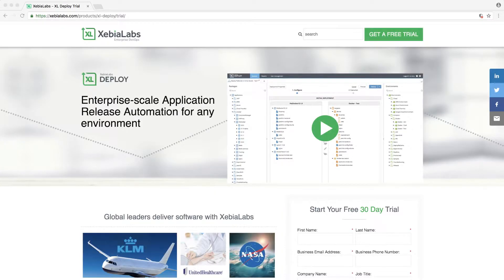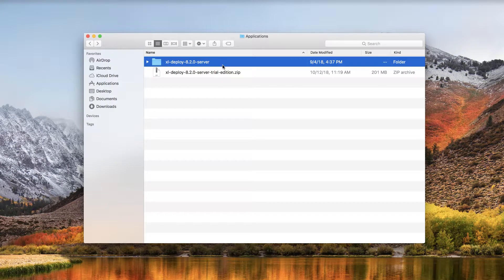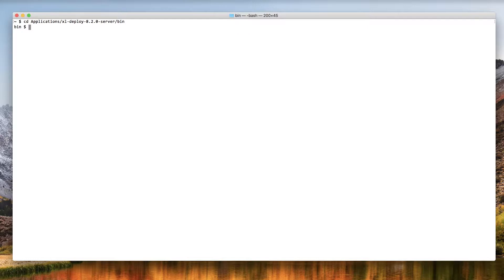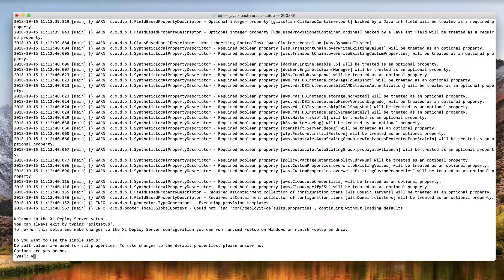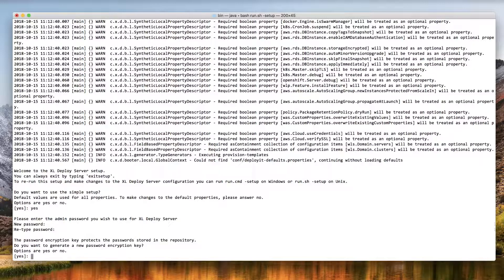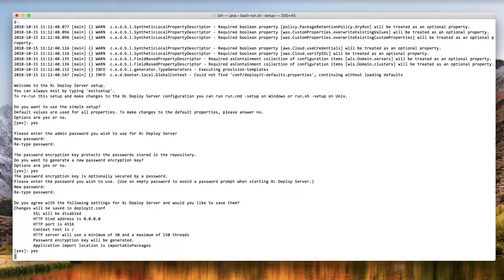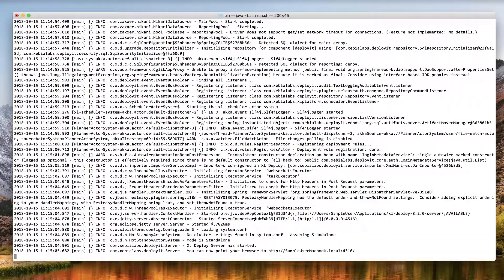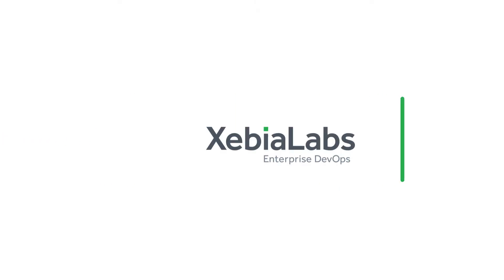Install XL Deploy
This video will help you install your trial edition of XL Deploy.